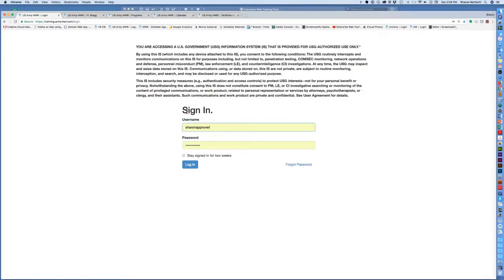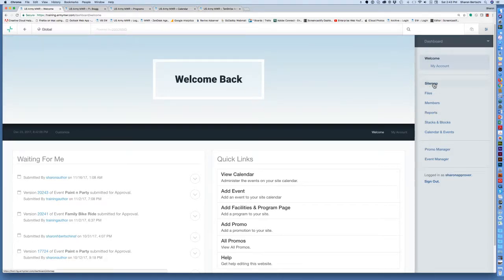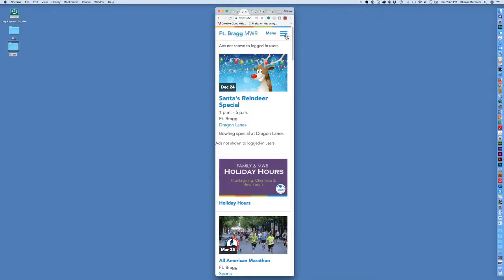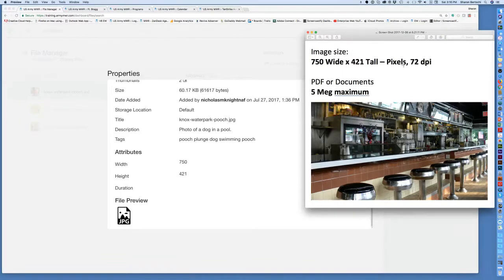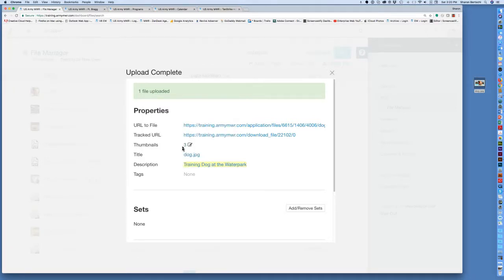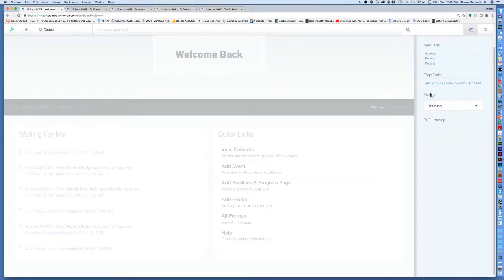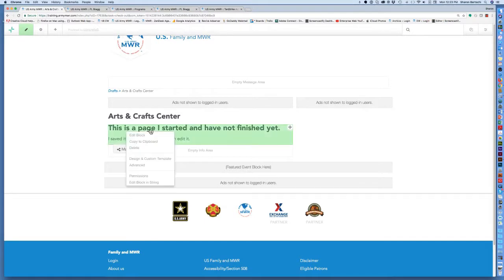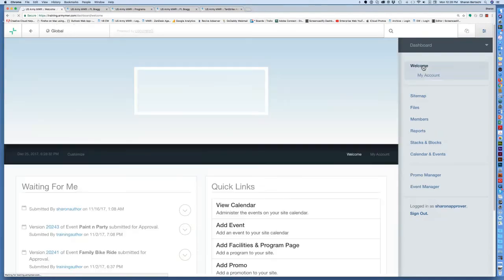Enterprise Web Training Part 1 Dashboard and Editing Tools